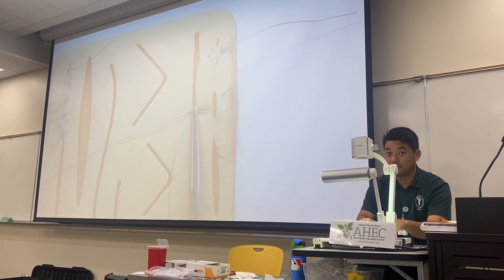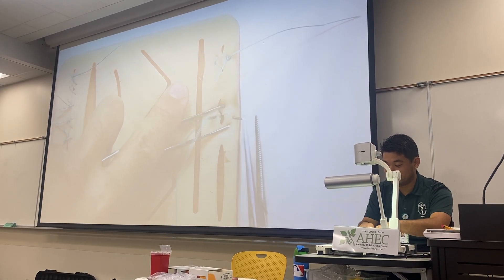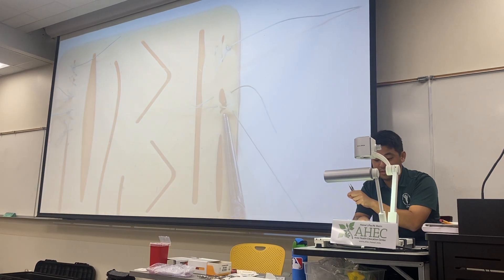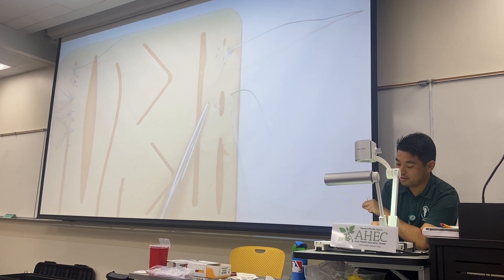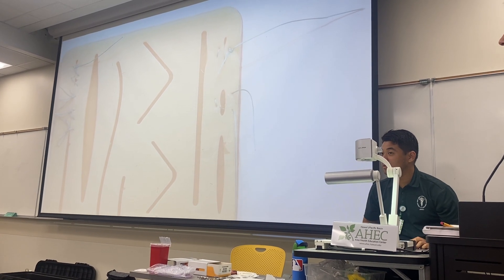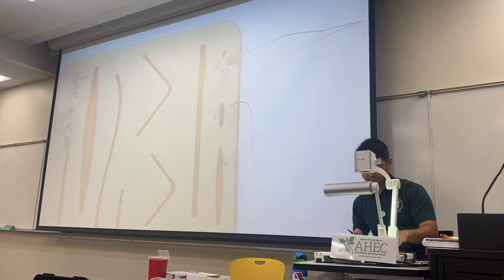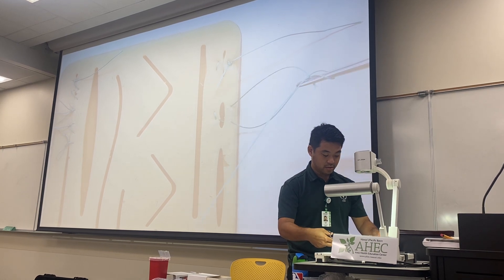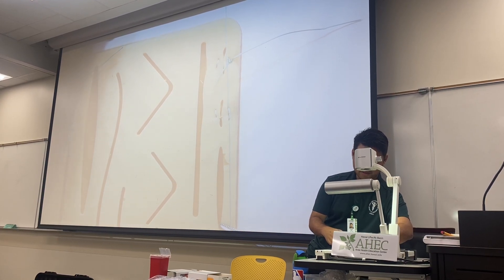Suturing Workshop at the University of Hawaiʻi Mānoa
PAC: Pre-Health/Pre-Law Advising Center, Mānoa Campus hosted a Suturing Workshop in collaboration with Hawaiʻi/Pacific Basin Area Health Education Center (AHEC) for anyone interested in getting hands on suturing practice.